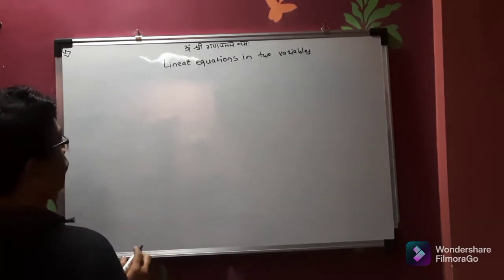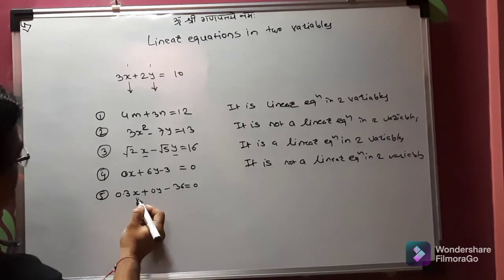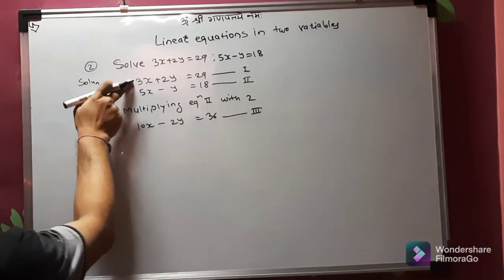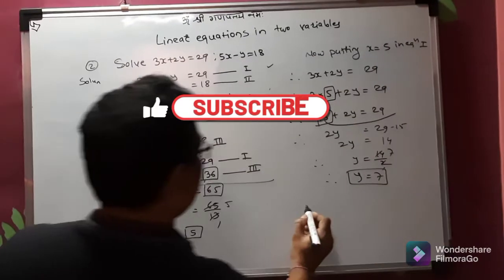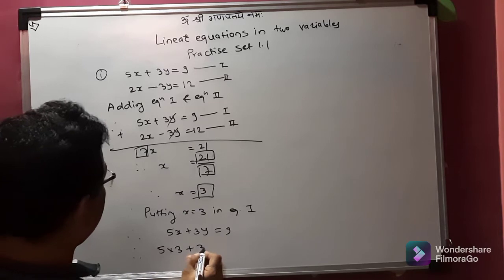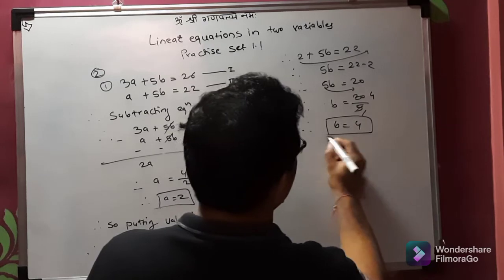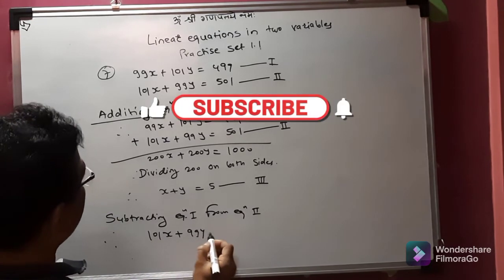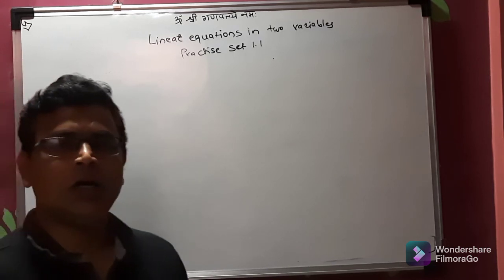Maths 10 std chp 1 problem set 1.1